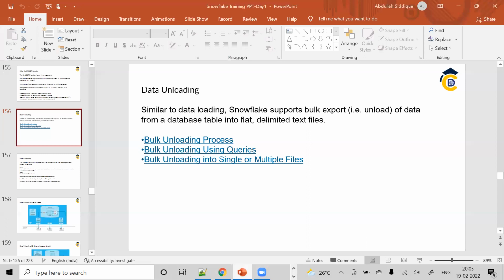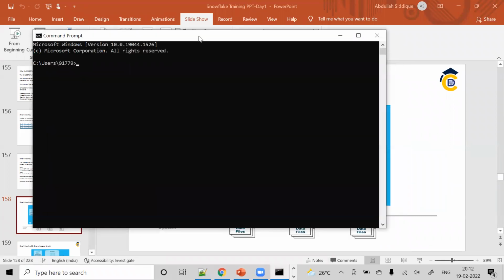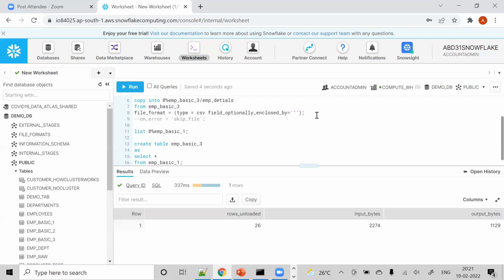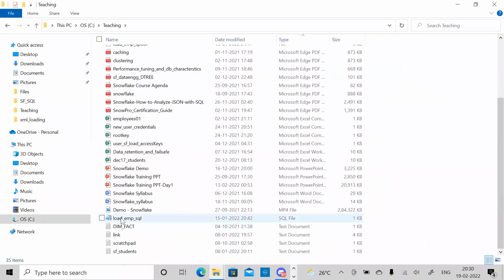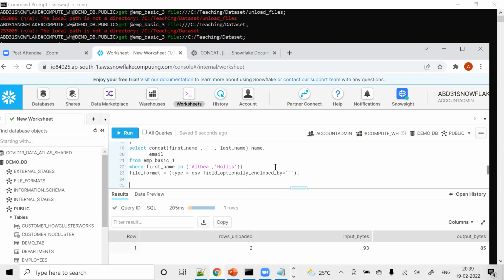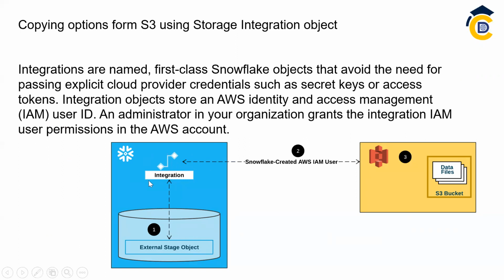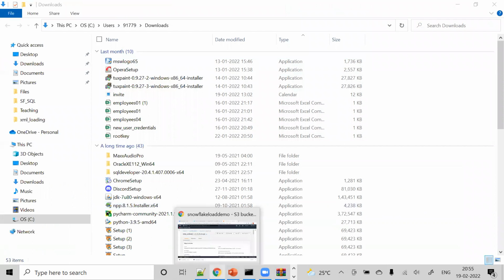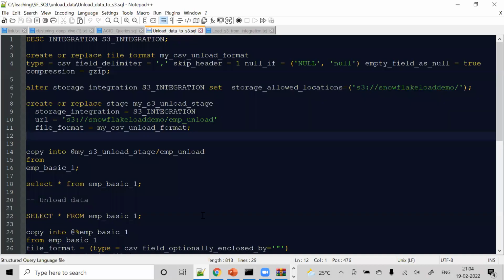Day 24 | Snowflake | DATA - UNLOADING | Zero to Hero